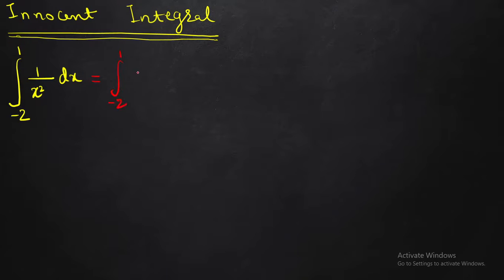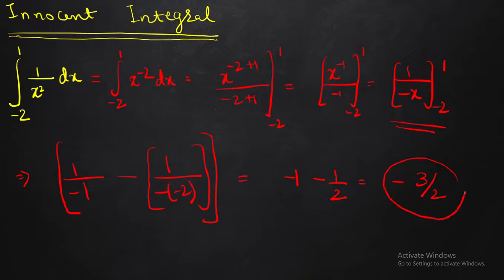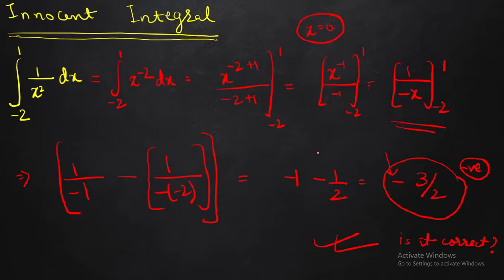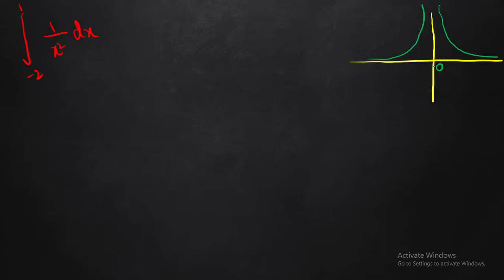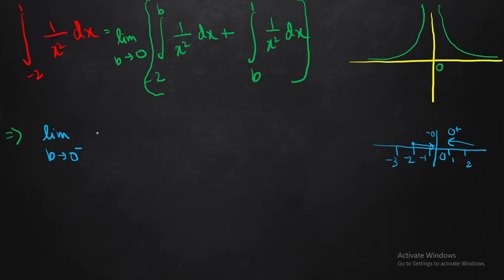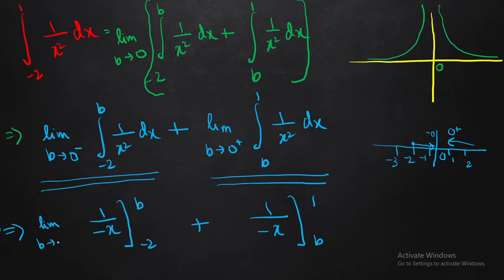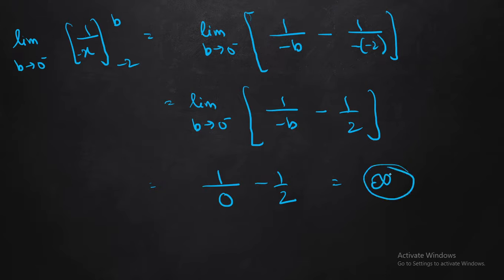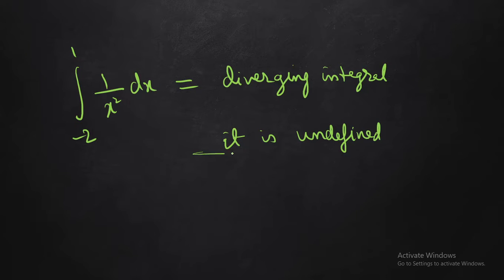Innocent Integral of 1/x^2 from -2 to 1